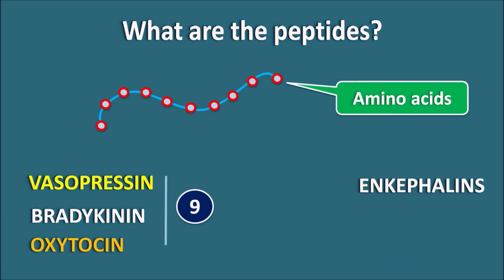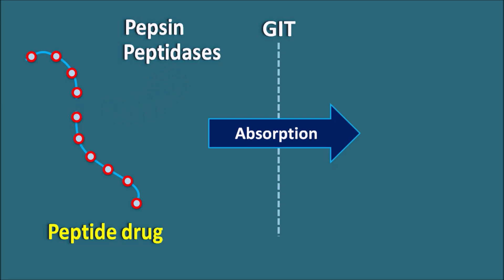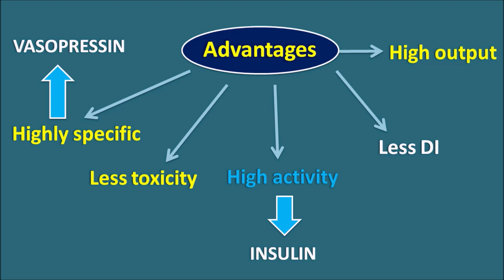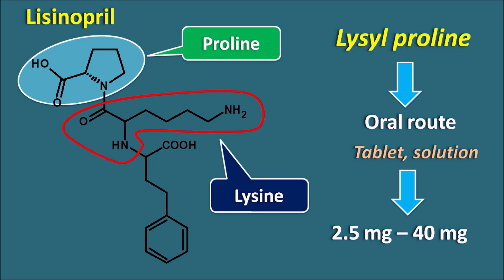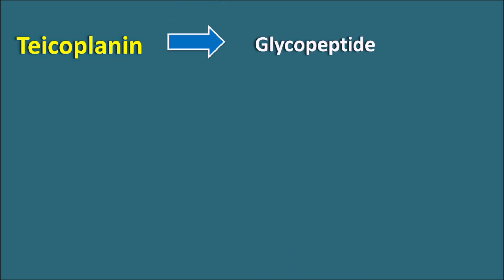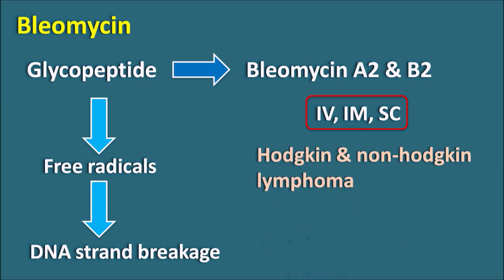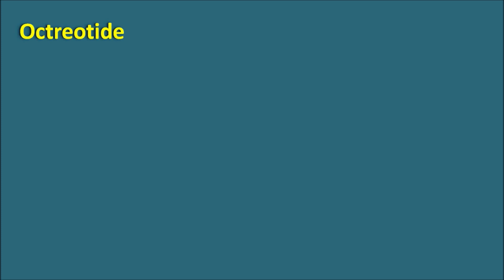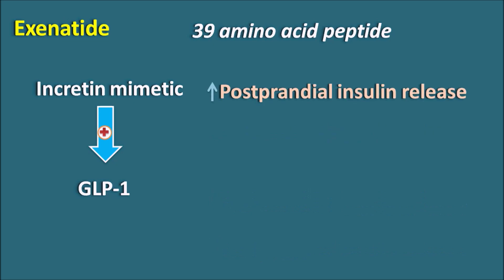Role of Peptide and proteins in therapeutics - 14 types and their uses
What is the role of peptides in therapeutics? Insulin is a protein and vasopressin is a peptide both are used medicinally. Vancomycin is an antibiotic with large peptide structure again another example of successful therapeutic agent. Since many of the peptides show a poor bioavailability by oral route, administering peptides and proteins into the body is a real task. Aspartame is a synthetic sweetener that is again a dipeptide. In this we come across many types of medications that are either protein or peptide in nature. Here we will see 14 types of such peptide categories  that are clinically used

So here in this video, we will discuss different types of peptide drugs, how they act and how they are given.

nasal route

0:00 Introduction
1:42 Vasopressin
2:53 Pepsin
6:09 Lisinopril
8:14 Vancomycin
10:03 Aspartame
10:52 Bleomycin
11:50 Insulin
12:41 Antidiuretic hormones
13:36 Octreotide
14:27 Leuprorelin
15:16 Exenatide
15:56 Calcitonin
16:35 Icatibant
17:14 Bortezomib